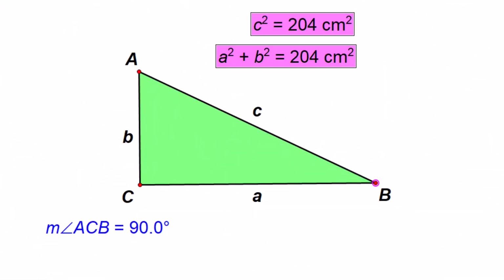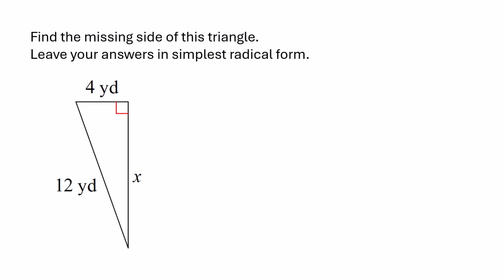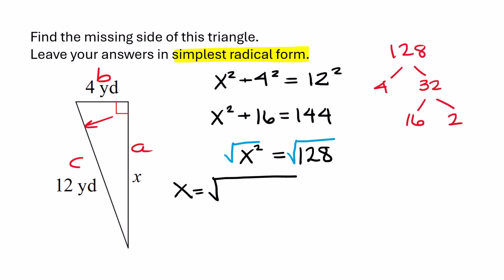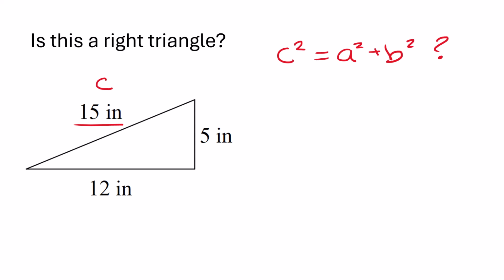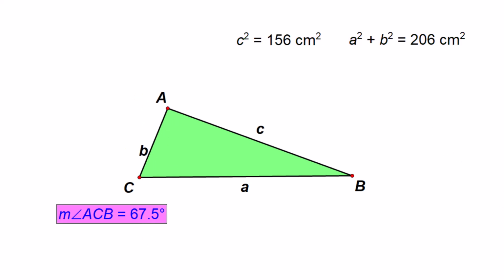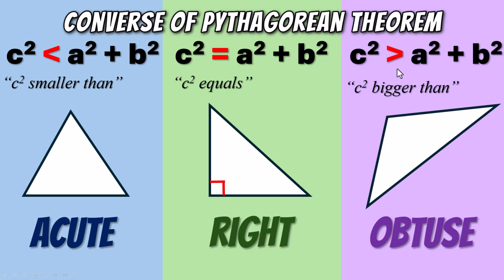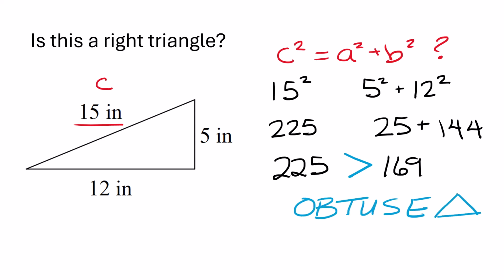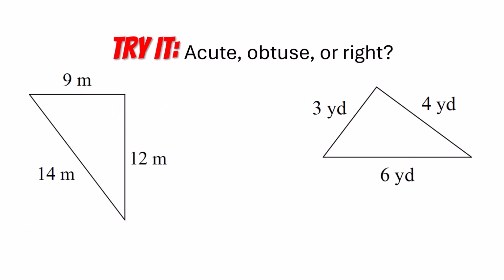Pythagorean Theorem and the Converse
Most famous formula ever?  And you can use it to classify triangles so it is handy.